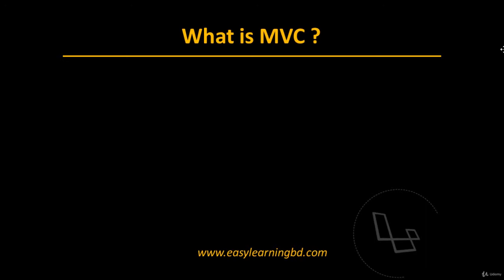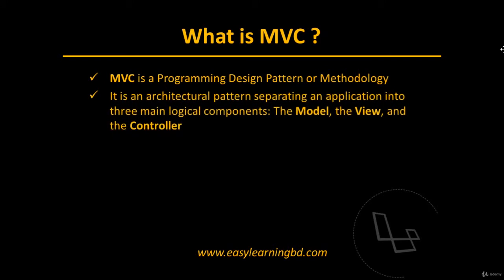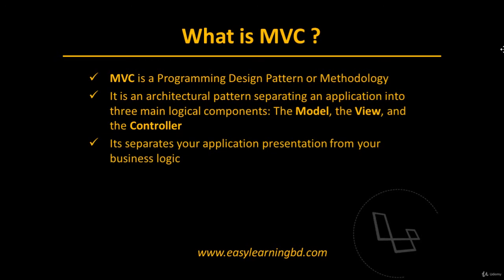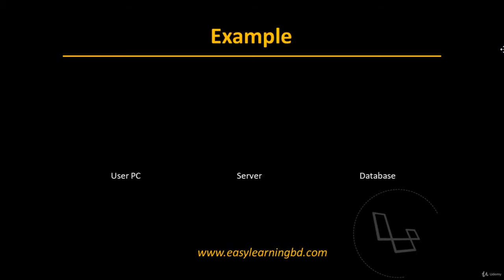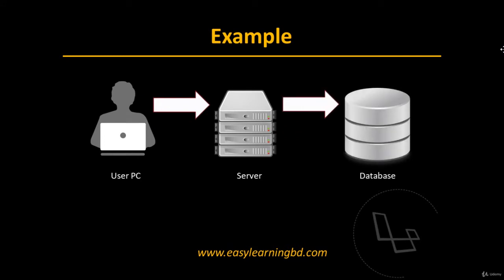Laravel 6 PHP Framework What is MVC and Its Benefits Part 1 | Punch Code